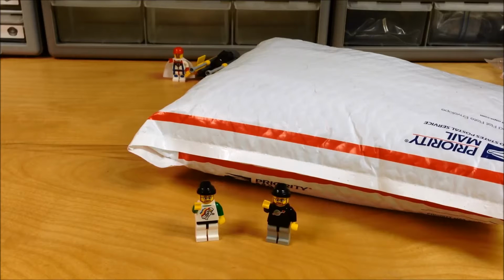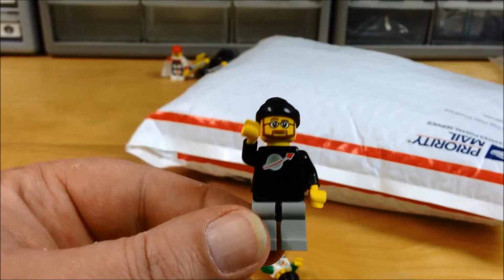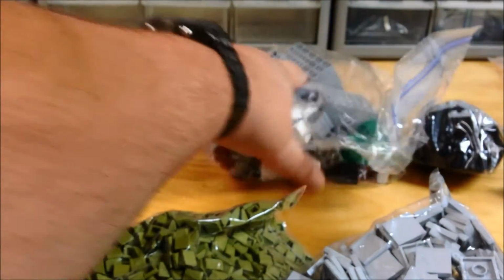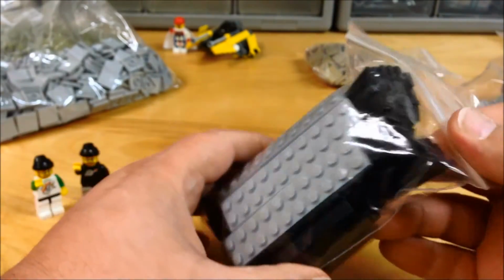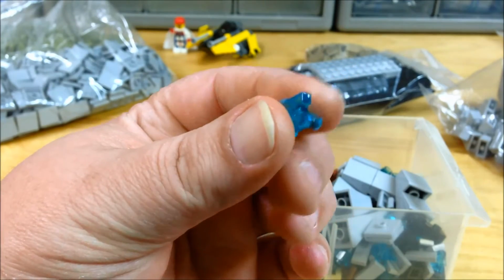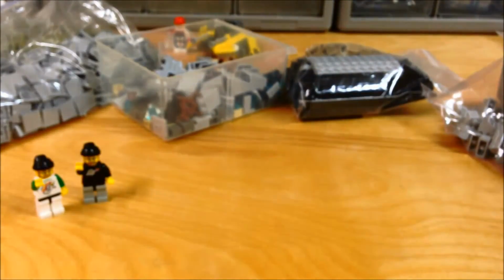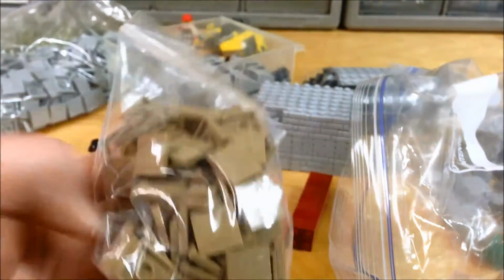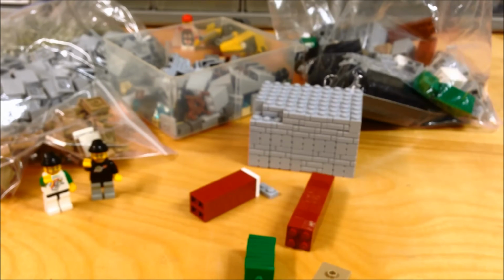Lego Haul #32: Lego PAB wall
Special Edition Lego Haul - A package arrives from a fellow AFOL who was kind enough to make a Lego Store Pick A Brick Wall run for me and ship the parts.

Most of my Lego stays in the family while I do buy some specifically to sell on Bricklink to help offset the cost of my hobby.  I also sell a variety of items from my previous collecting days on eBay, like Comic Books, Baseball Cards, Non-sport cards, memorabilia and a few other items.